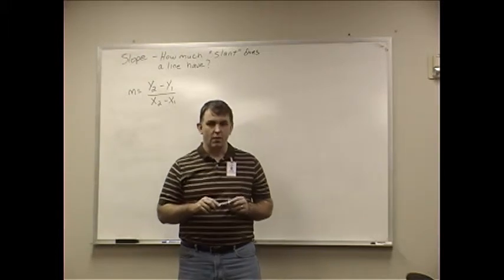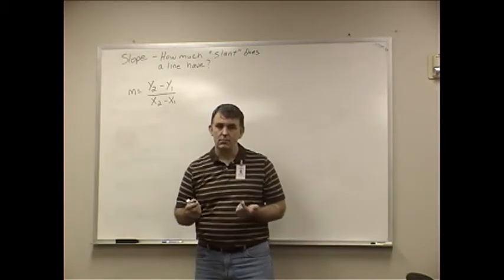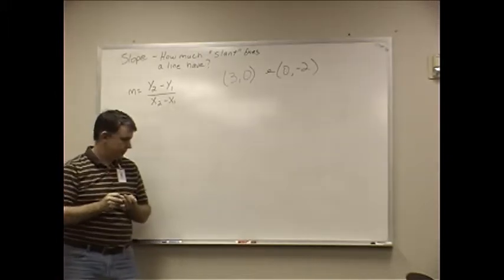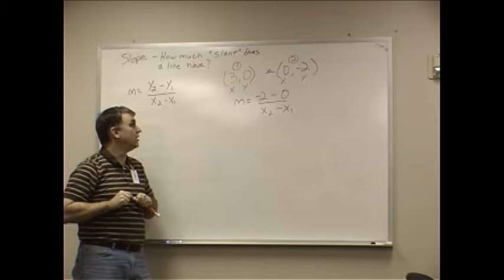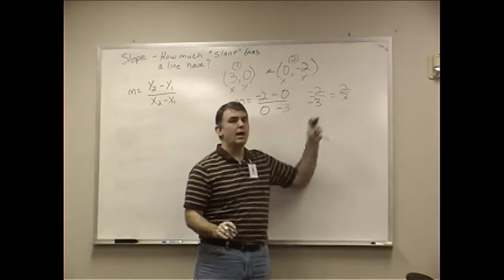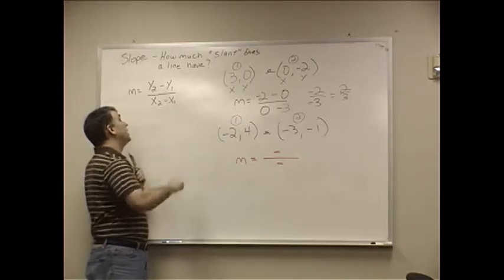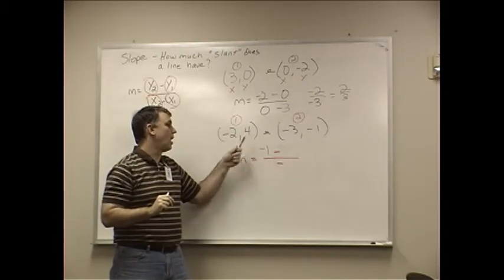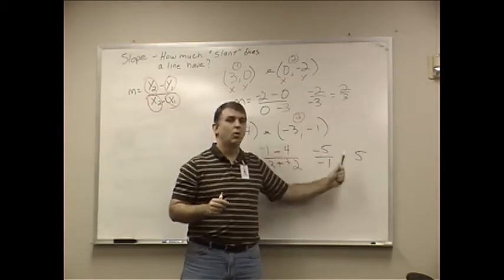FOM W4h Finding Slope Using m= 01.mp4